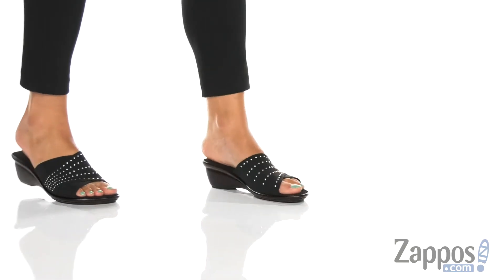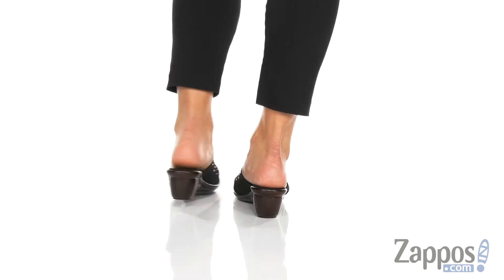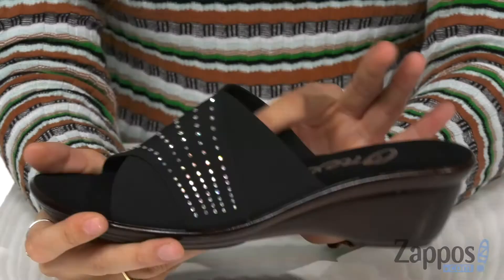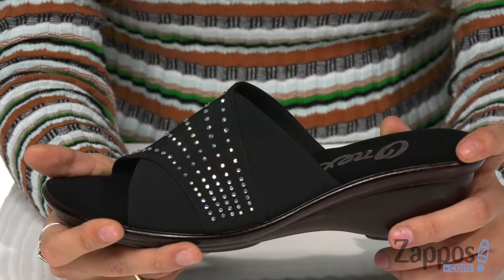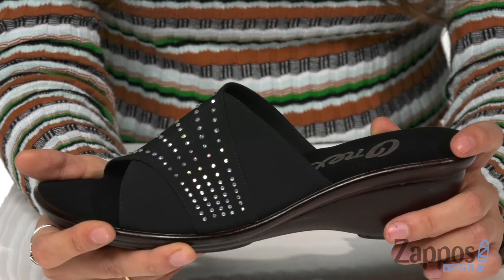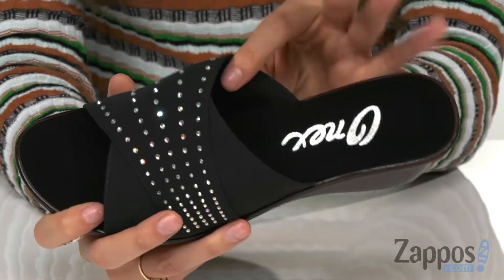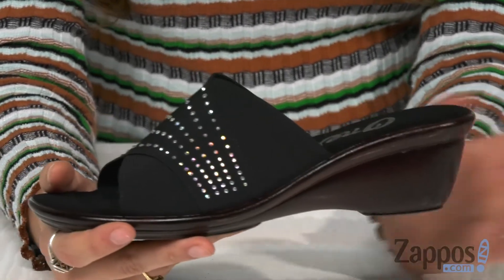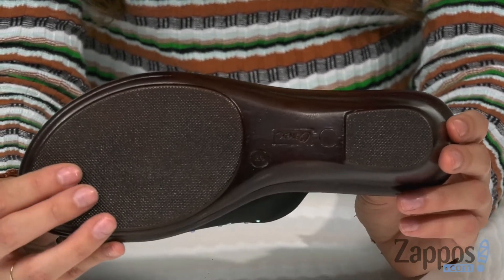Onex Marley SKU: 9277289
It is recommended that you order 1/2 to 1 full size larger than your usual size.
Let your feet do the walking and your style do the talking with the Onex&reg; Marley peep-toe sandal.
Stretch upper with rhinestone details in a slip-on silhouette.
Fabric lining and cushioned footbed for all-day wear.
Lightweight man-made outsole.
Imported.